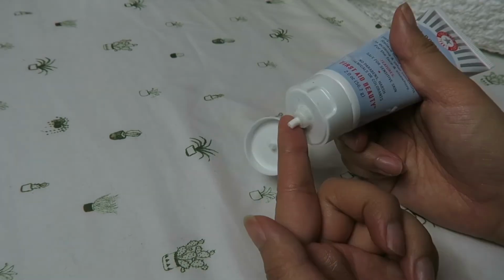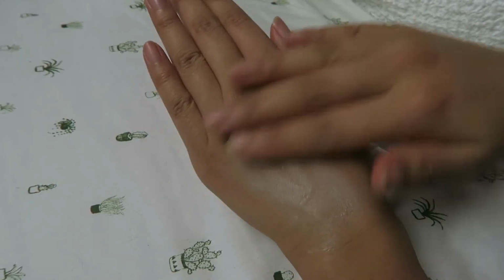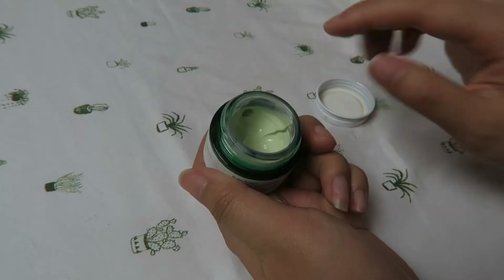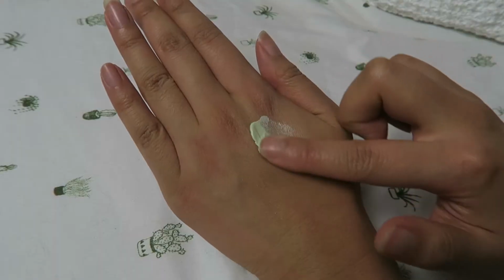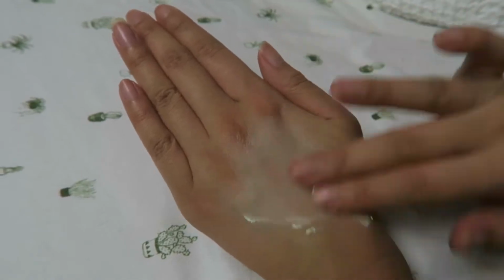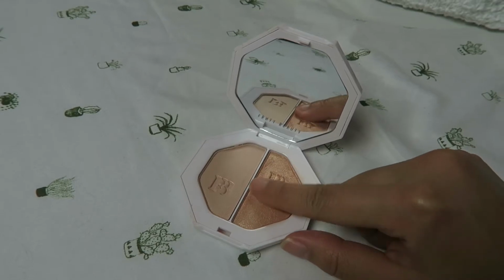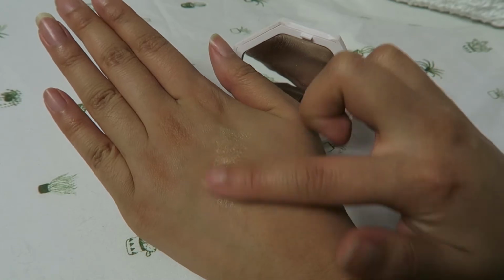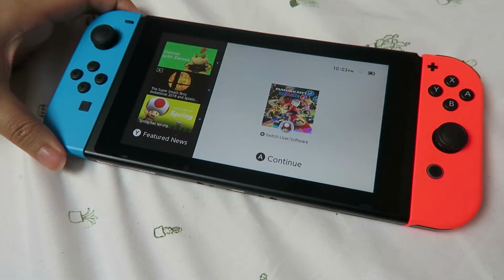March Favourites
Happy Wednesday! The month of March felt like it flew by and boy do I have a lot of favourites to share with you all. Thank you all for tuning in and see you Sunday!

➫ First Aid Beauty Ultra Repair Cream:
➫ Dr Jart Cicapair Color Correcting Lotion
➫ Fenty Beauty Highlighter in Hustla Baby
➫ Nintendo Switch
➫ Santa Clarita Diet - Netflix
➫ Girl Meets World - Netflix
➫ Chopt: Chicken Tinga Salad
➫ Overthrow Boxing NYC

Newest Episode: "Top 4 Sunscreens for Sensitive Skin"